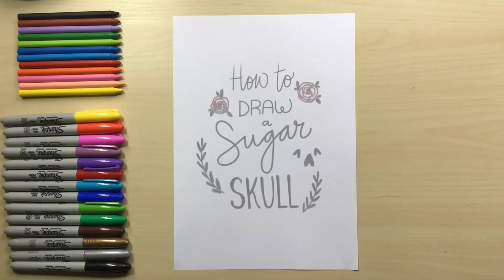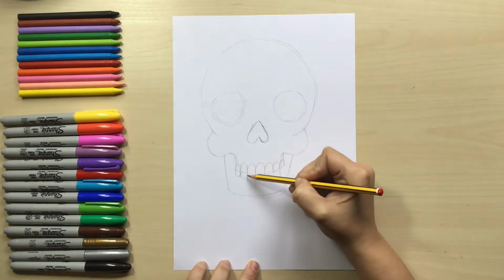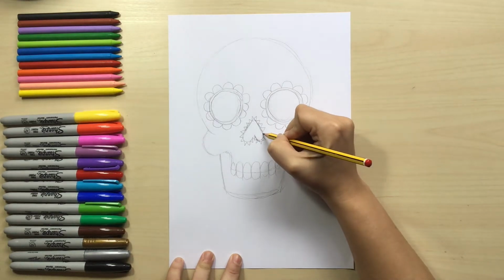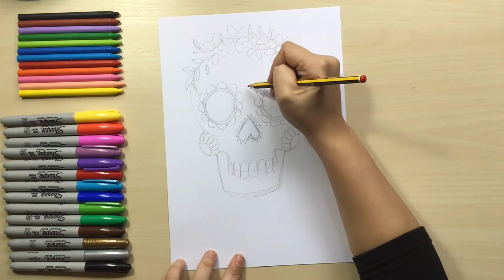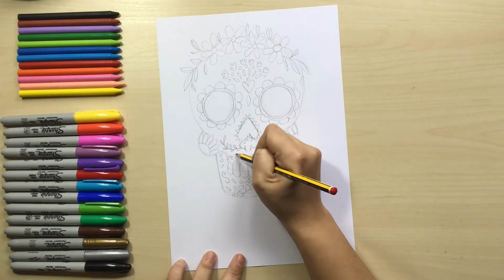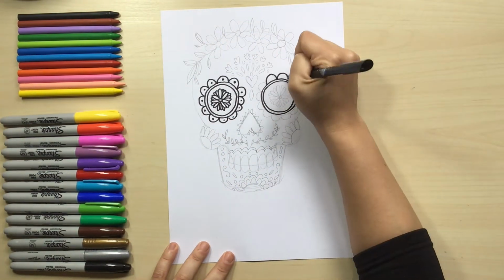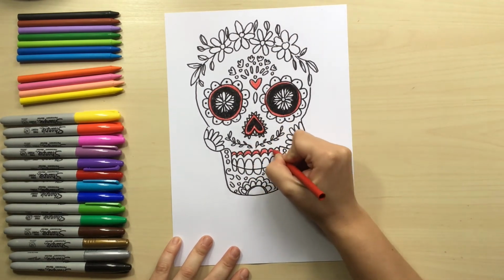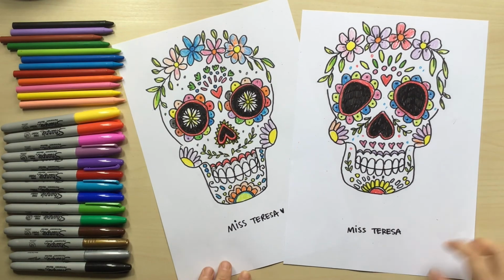How to draw and paint a Mexican Sugar Skull- 💀Art Tutorial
In this video we will learn how to draw and paint a Mexican sugar skull.